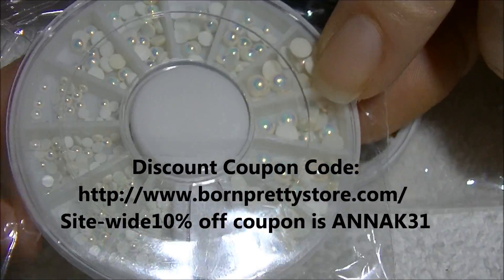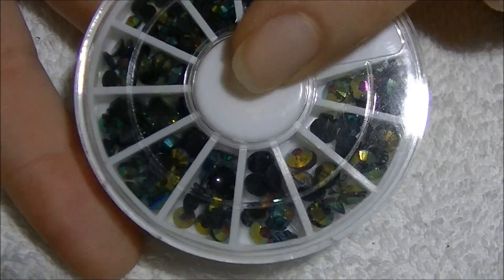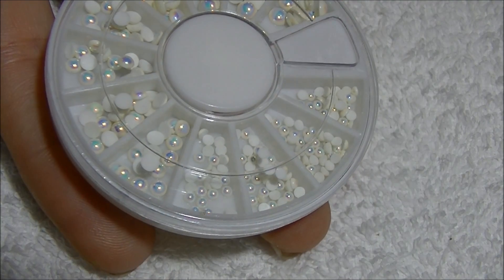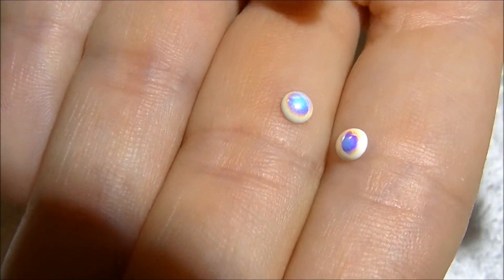Bornprettystore Haul Rainbow Pearls, Camellion Holographic Polish and More!